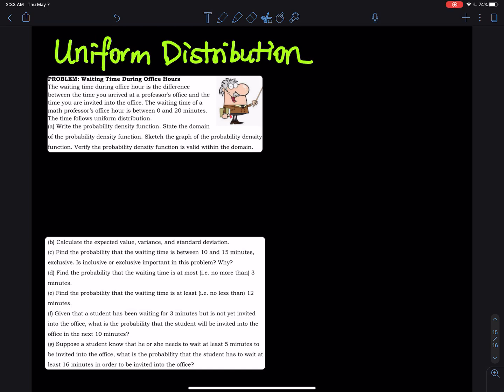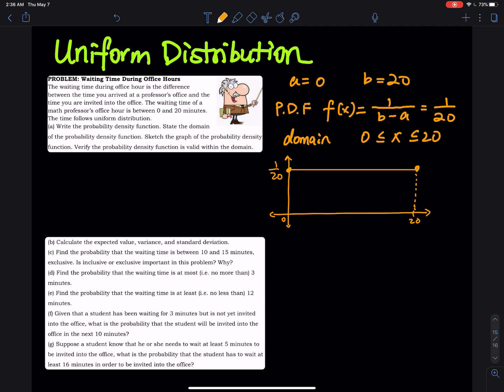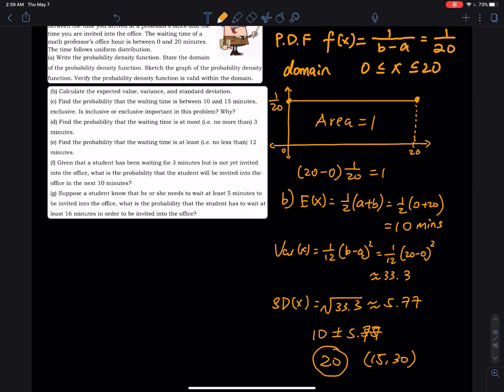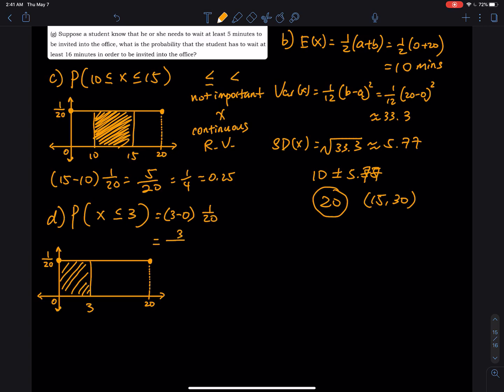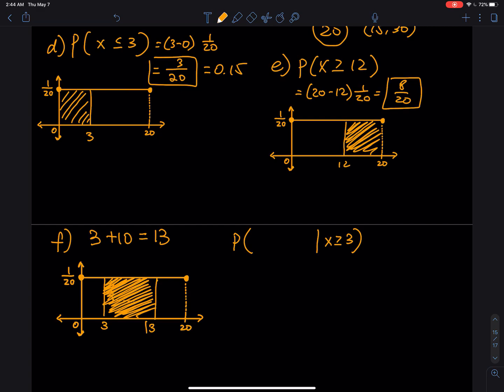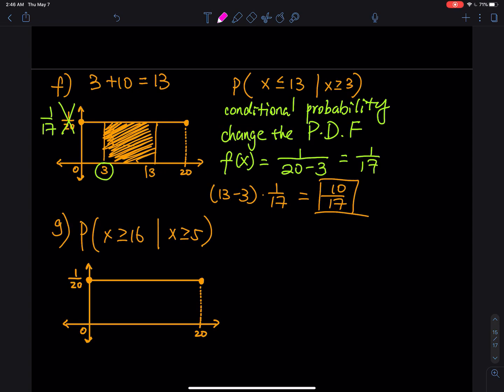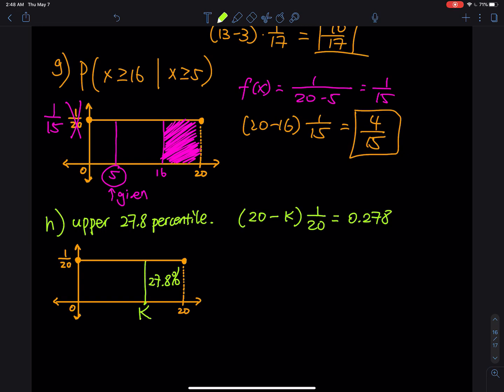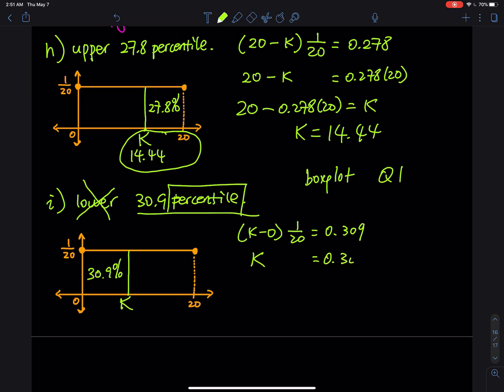Comprehensive Review: Uniform Distribution Distribution - Waiting Time of Office Hours | Statistics